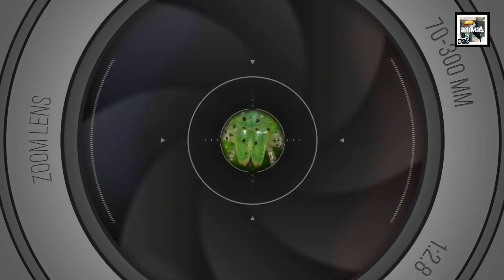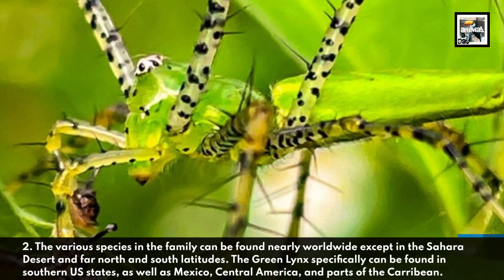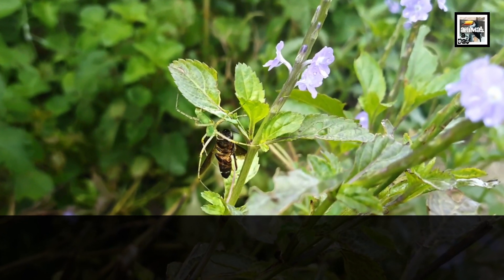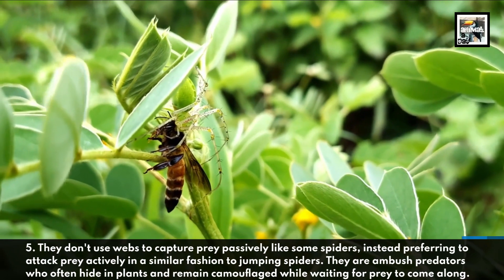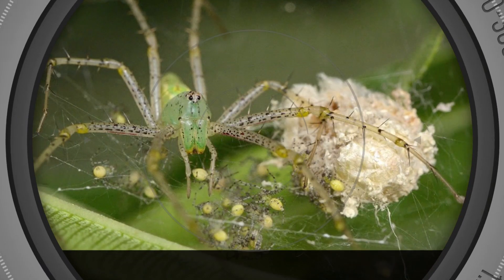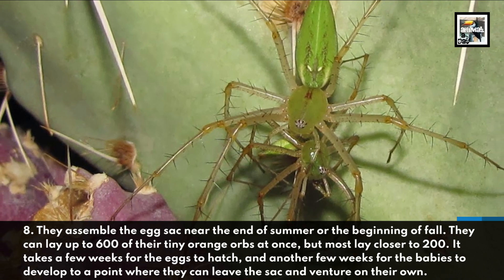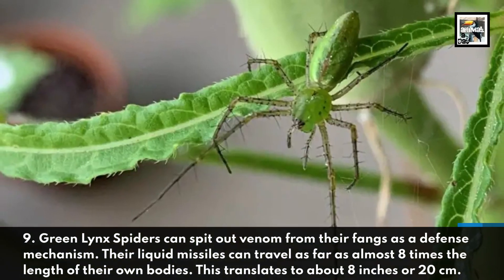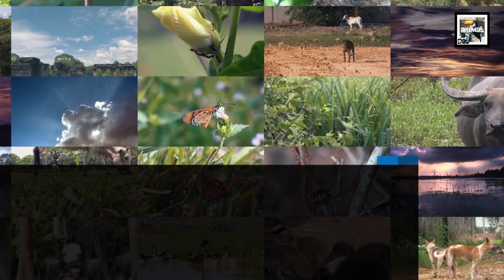The Pest PUNISHER - Green Lynx Spiders - Animal a Day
Today we learn about the little bounty hunter of moths and wasps, the Green Lynx Spider.

P.S. For fact 3- Yes, I know a stop sign is not a hexagon. The voiceover is correct, but the text was overlooked and was not corrected. My bad.